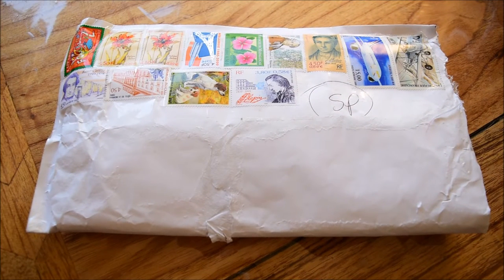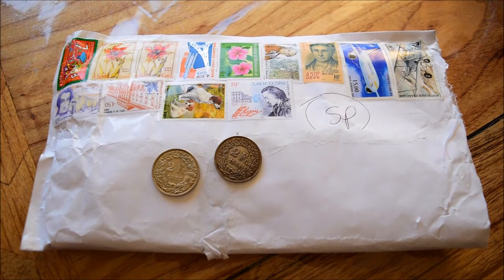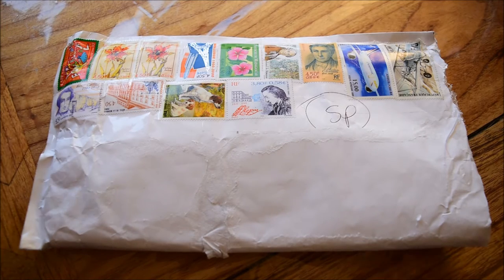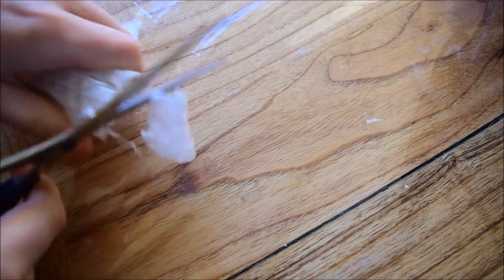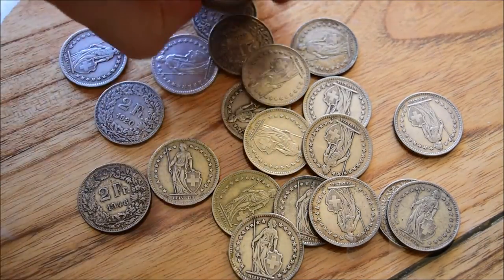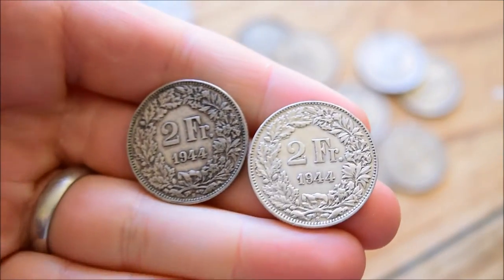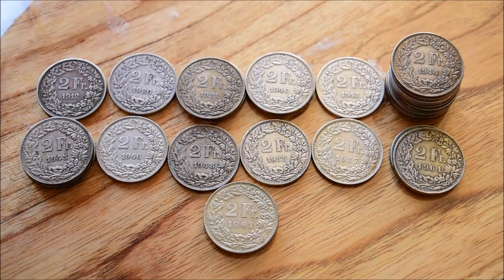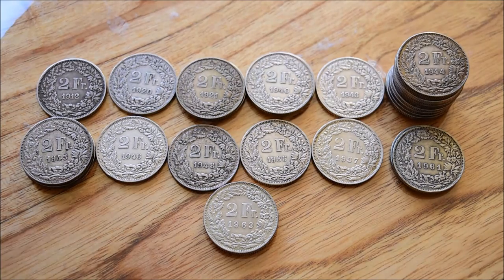AWESOME package from France - A new Swiss Roll!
Gotta love me some Swiss Francs!

Comments welcome below!